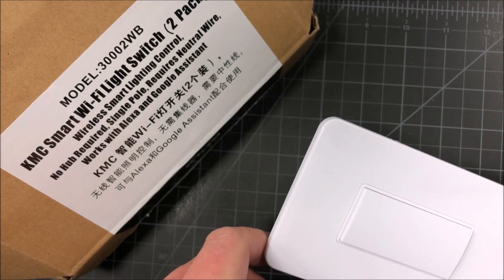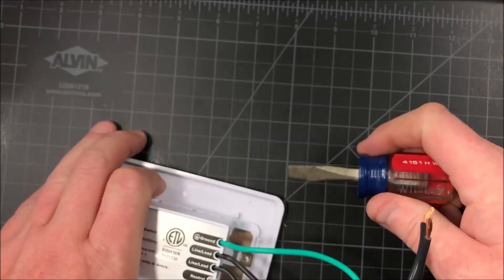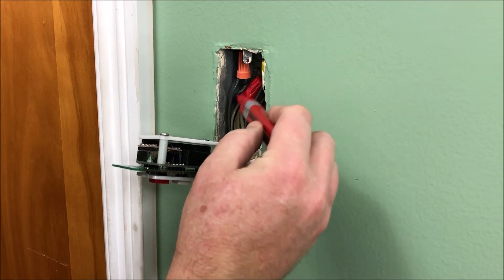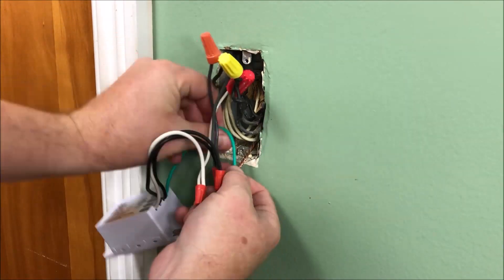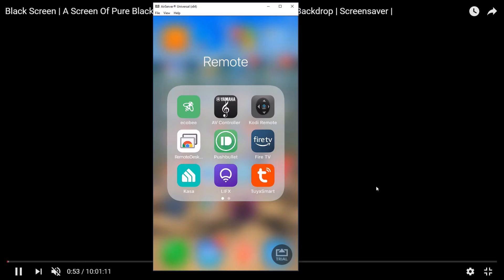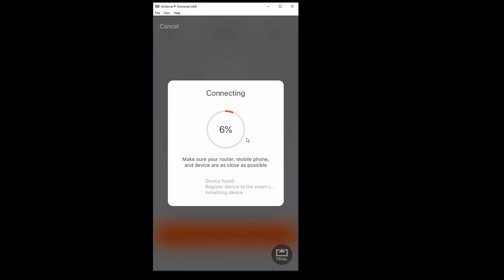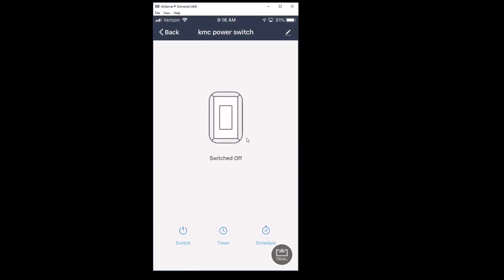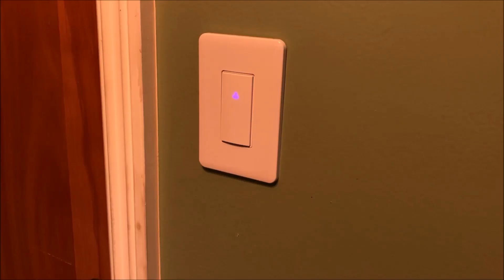Smart wall switch install and setup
NOTE:  I no longer support using this product due to quality problems.  My switch stopped functioning by manual on/off presses to the button.  It CAN be reset though if you disconnect the circuit breaker for a few seconds, then turn it back on.  Another alternative is to reflash the firmware with Tasmota.  It's much more stable this way.

Purchase the KMC model 70008 smart wifi wall switch on Amazon (this product is no longer recommended by me due to problems I had along with other viewers!)

Electrical current detector

Remember safety first!  When installing this product don't forget to turn off power at the circuit breaker!

Recording gear I use and recommend:
1. Studio lights
2. Lapel microphone
3. Desktop microphone
4. Microphone pop filter